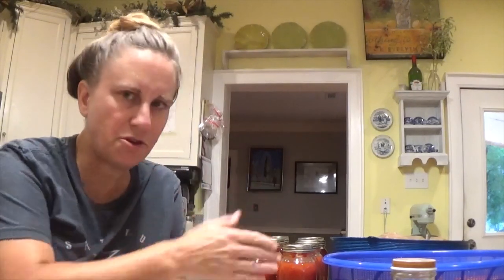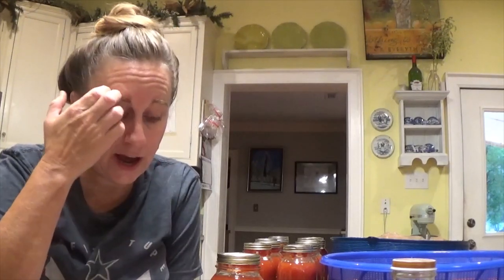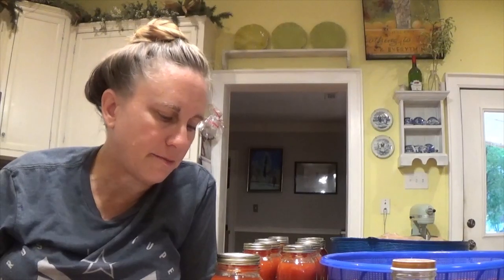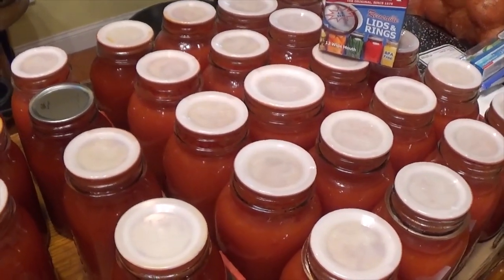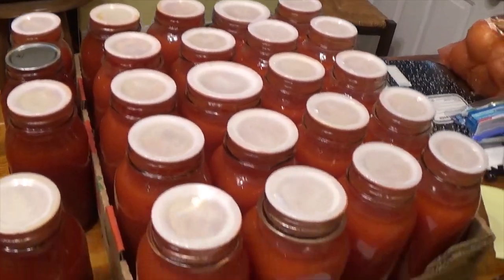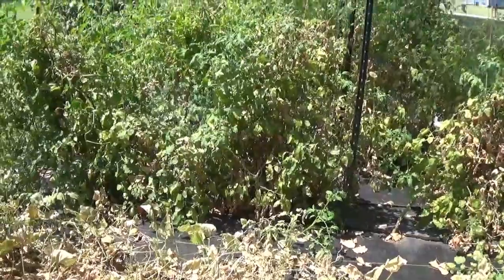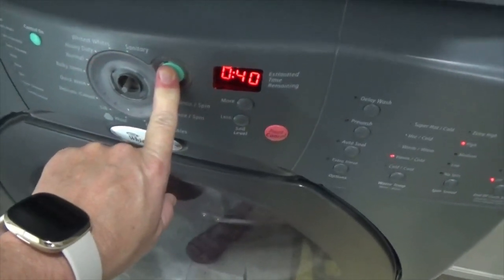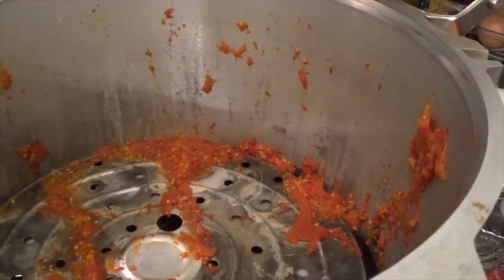Working through a to-do list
Welcome to Me Being Cheap! I had the day off---let's see how much I can get done on my to do list